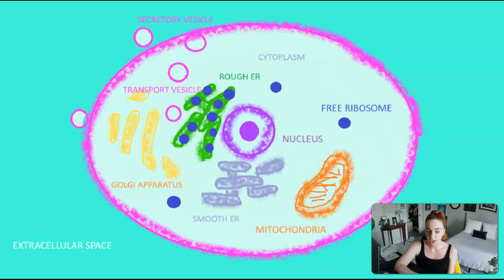MODULE 4 MOVEMENT OF MACROMOLECULES